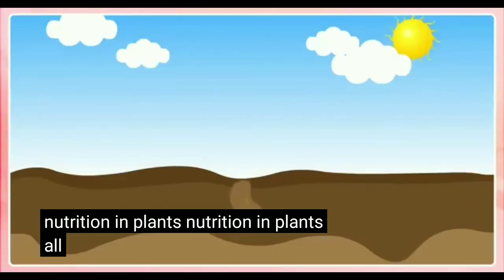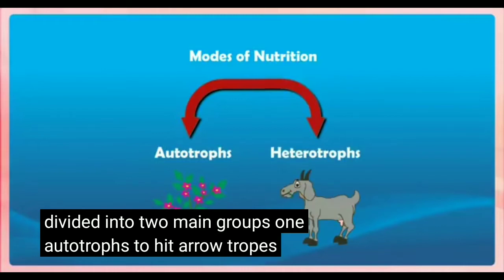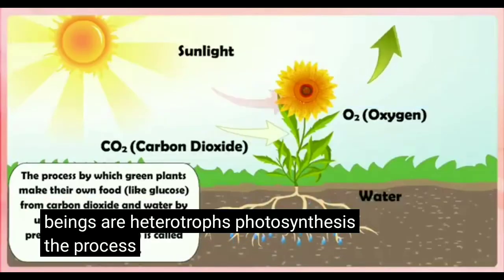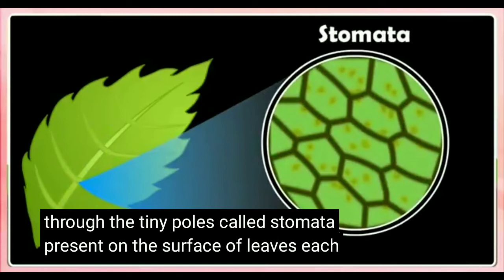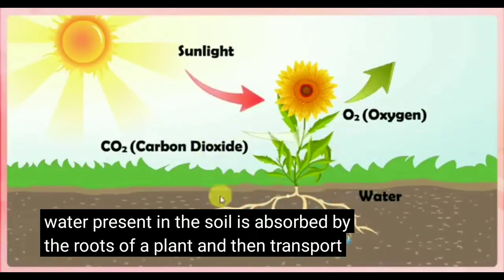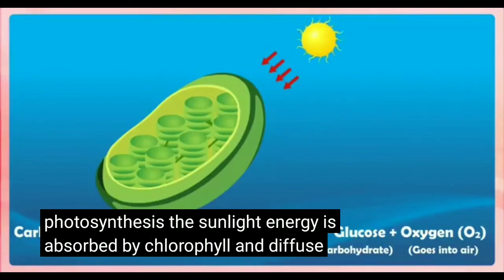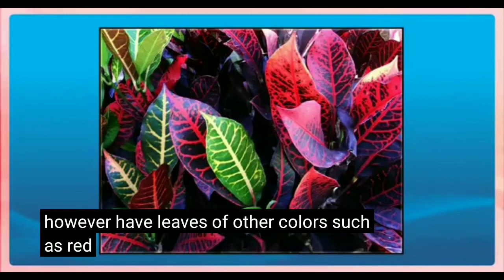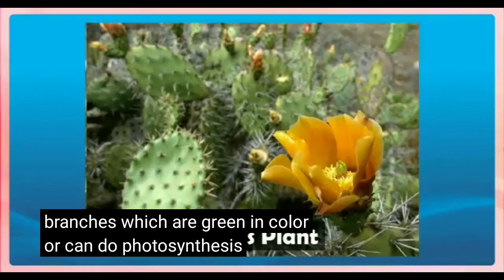Class-7 Science Ch-1(NUTRITION IN PLANTS ).